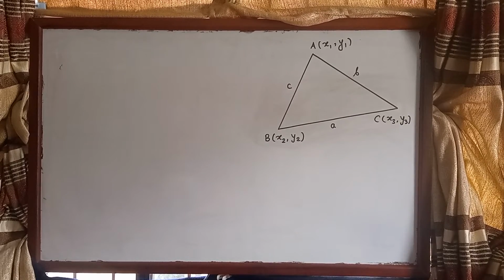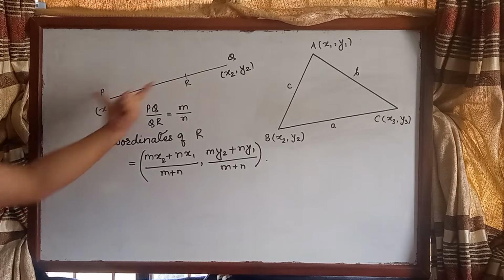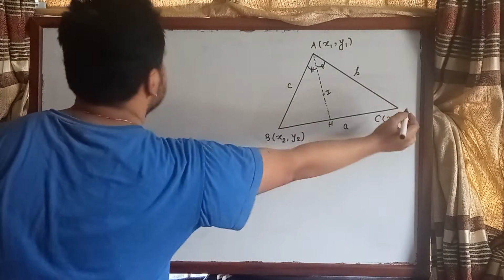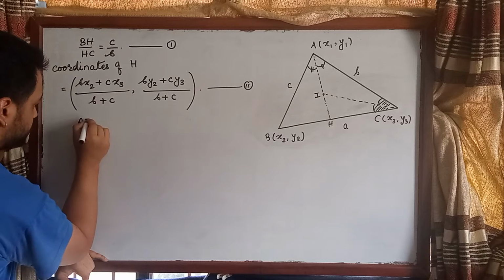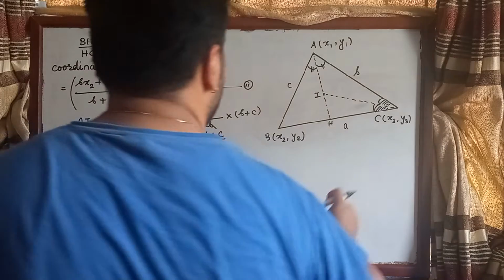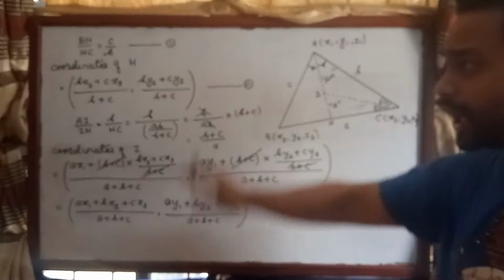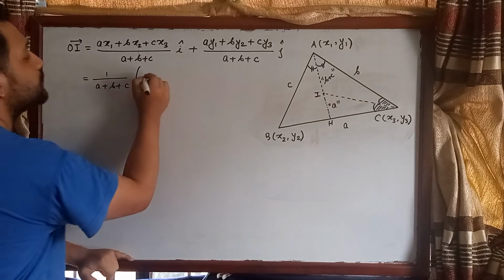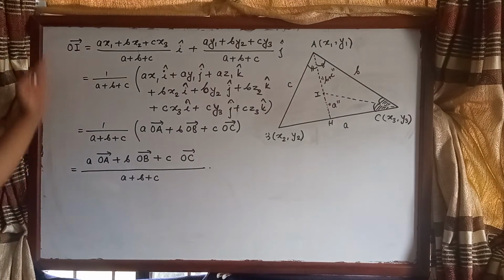Vector Geometry (Question 1)